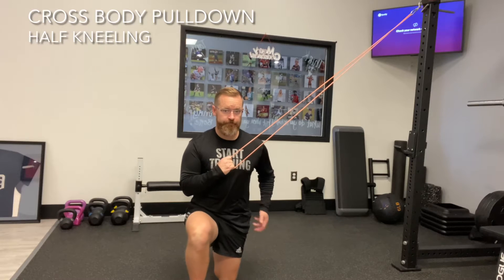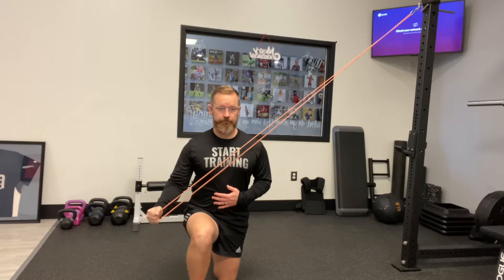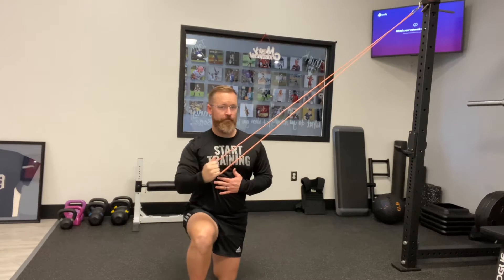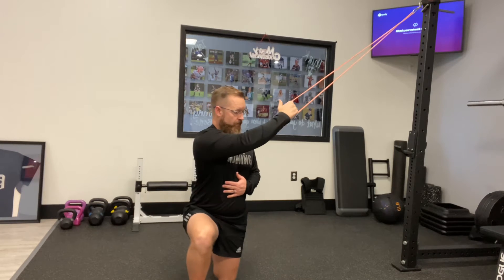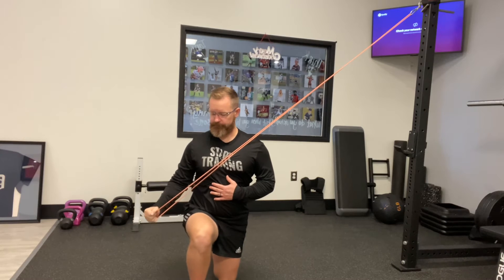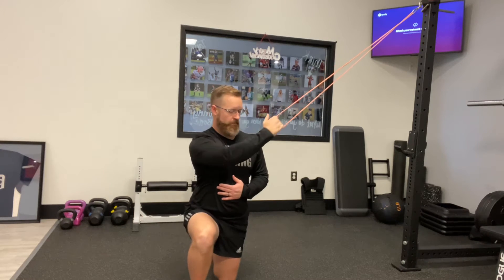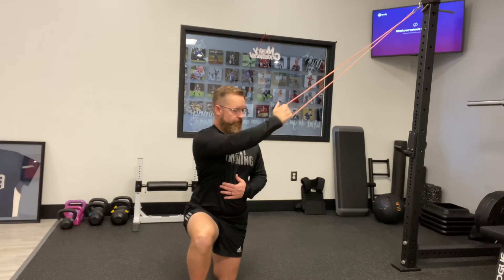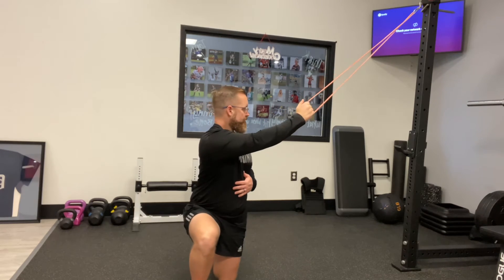Half kneeling cross body pulldown